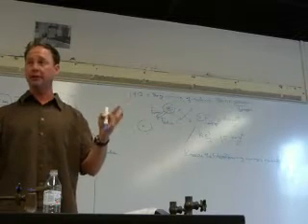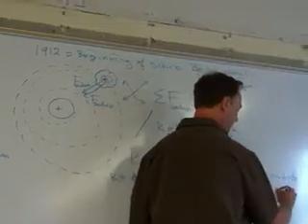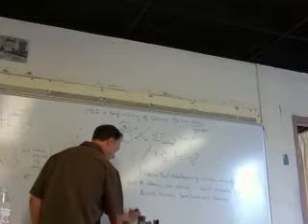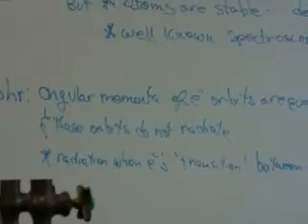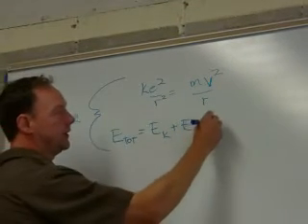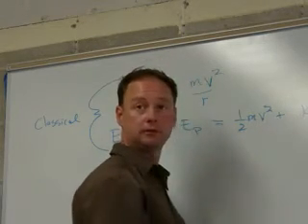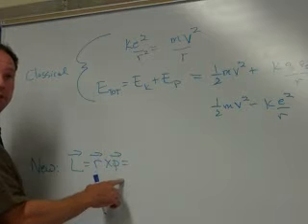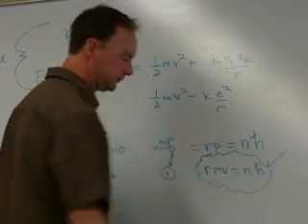Quantum Physics BSU Lecture 2 Part 4 (9/7/2010)